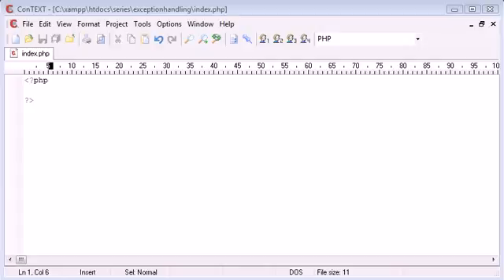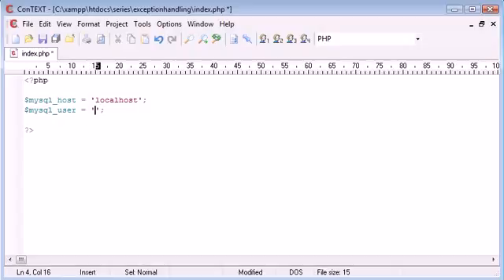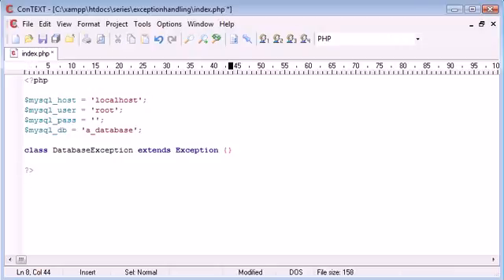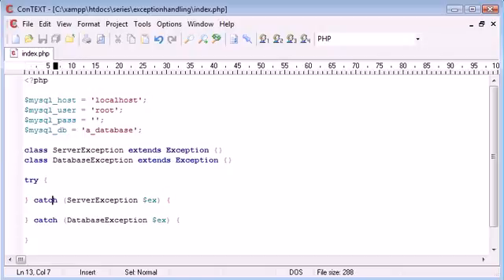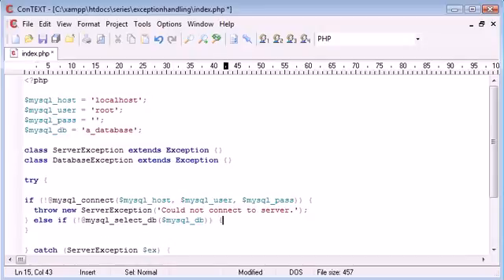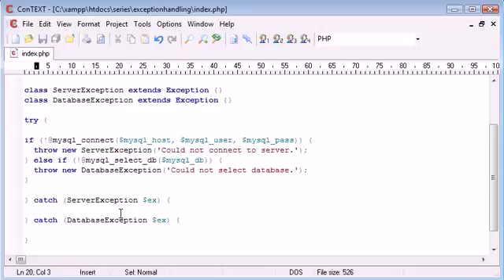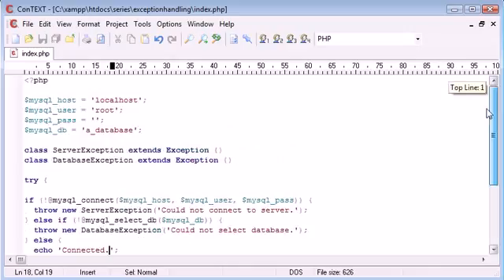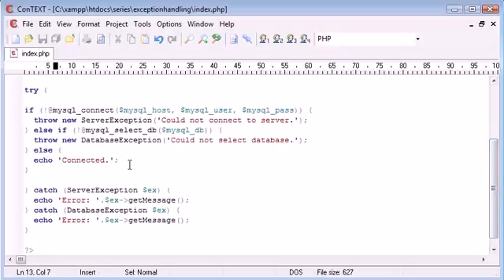Beginner PHP Tutorial 187 Custom Exceptions YouTube 2017